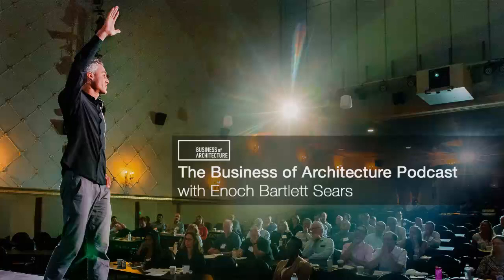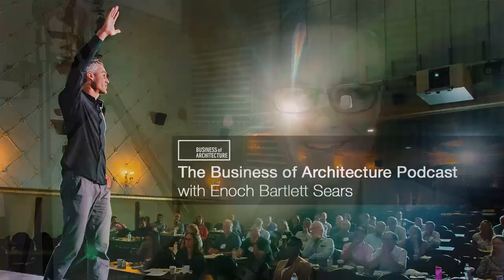269: How To Choose a Project Management Software with Hugh Glazer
If you're wondering what kind of software to get to manage your projects at an architecture firm - this episode is a must-listen.

Today, I speak with Hugh Glazer, who acts as a consulting Chief Financial Office for Architecture, Engineering and Construction Companies.

We discuss common operational problems that firm owners face that leeches their profit, and also how to pick a project management software for an architecture firm.

Want to discover the keys to creating a solid business foundation for future success?

Carpe Diem!